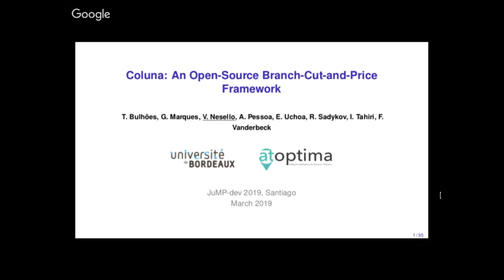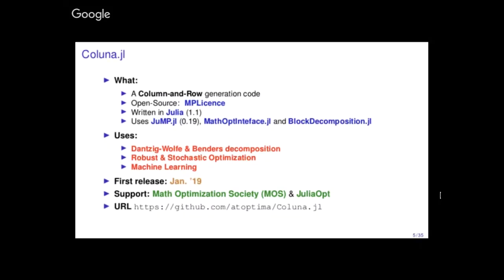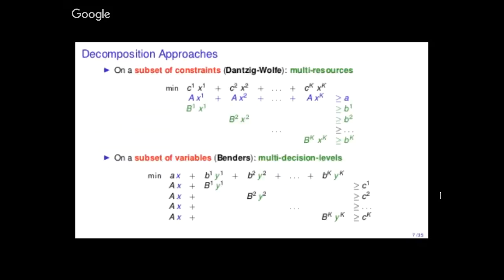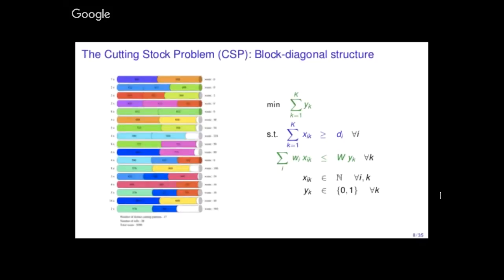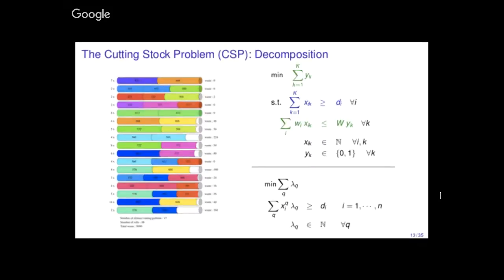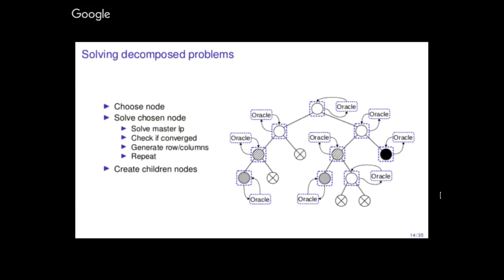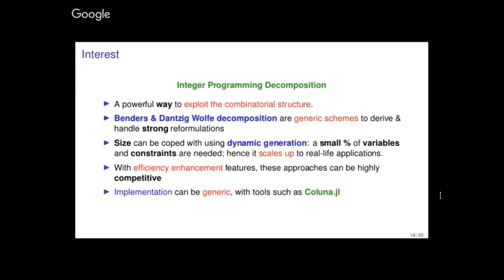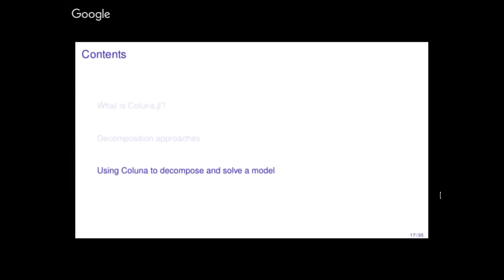JuMP-dev 2019 | Vitor Nesello | Coluna: An Open-Source Branch-Cut-and-Price Framework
Registration for this years Virtual JuliaCon is available now (for free) Coluna: An Open-Source Branch-Cut-and-Price Framework

Presented by Vitor Nesello at the 2019 JuMP-dev Workshop in Santiago, Chile

Coluna is an open-source package written in Julia with the objective of providing a framework for solving combinatorial optimization problems through either Dantzig-Wolfe or Benders decomposition techniques. This package can be seen as a MathOptInterface (MOI) solver, therefore can be used with the vanilla interface provided by JuMP. Also, internally, the package uses the MOI interface to communicate with the underlying (MIP or dynamic program) solvers. The simplest use-case of the package is to provide it with both a compact formulation and the desired decomposition, in which case the master and subproblem models will be solved by a MIP solver that can also be specified by the user. This talk aims to present: more complex and interesting use-cases; the current state of the package; the features that will still be implemented; and the development plan. Time Stamps:

00:00 Welcome!
00:10 Help us add time stamps or captions to this video! See the description for details.